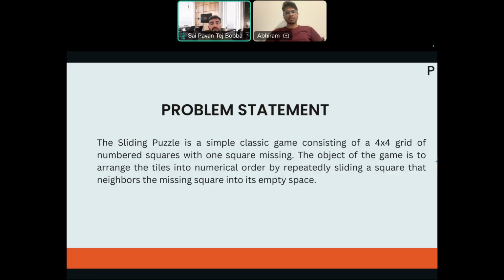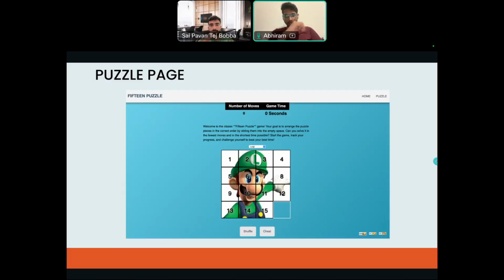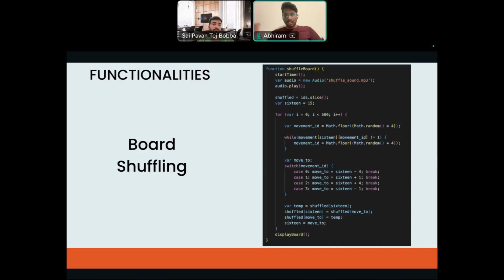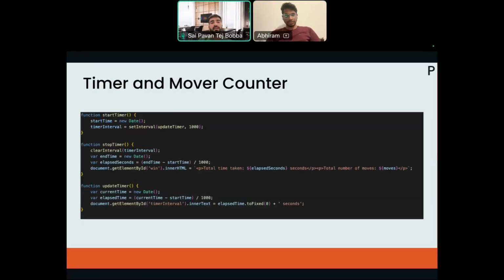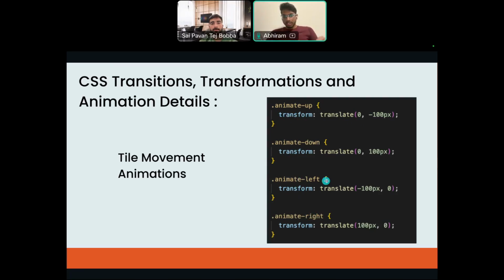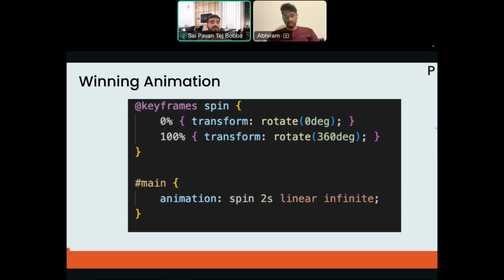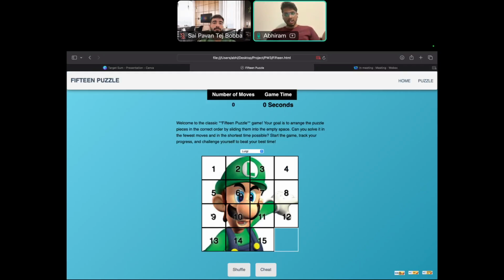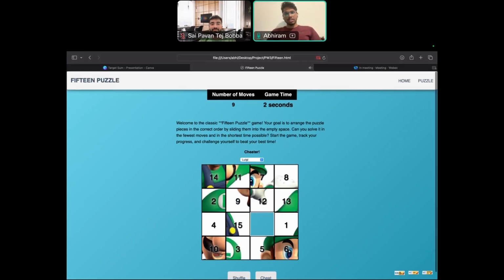FIFTEEN PUZZLE PROJECT 3 - Group 18